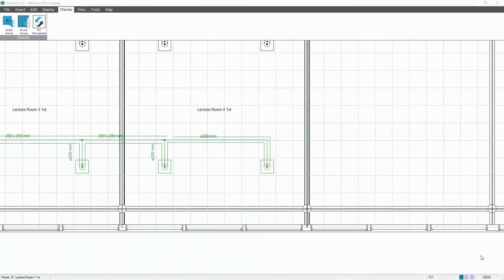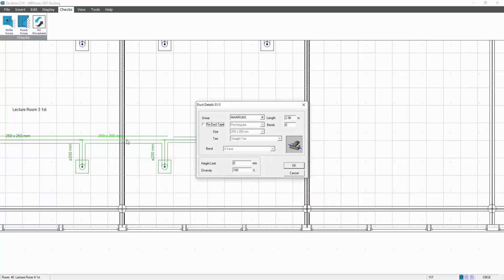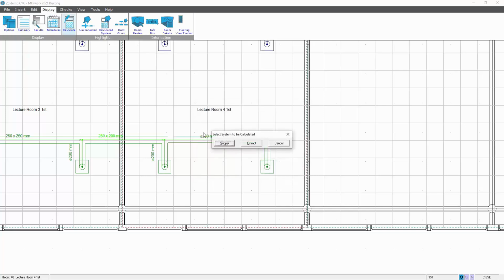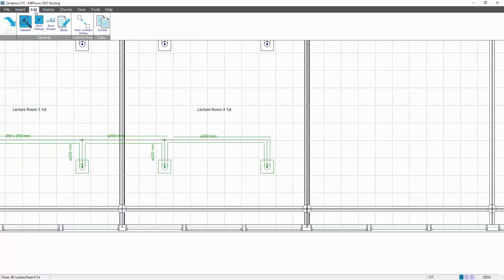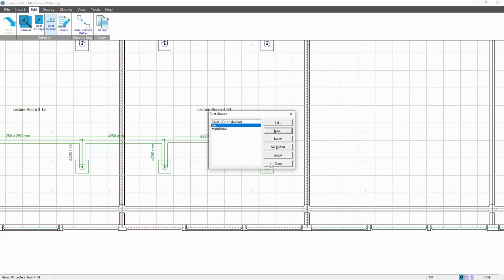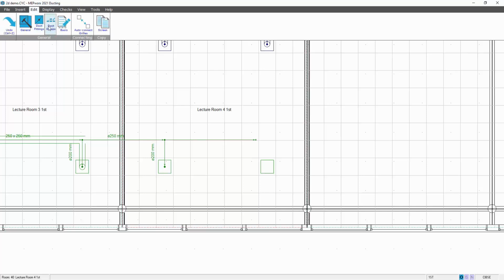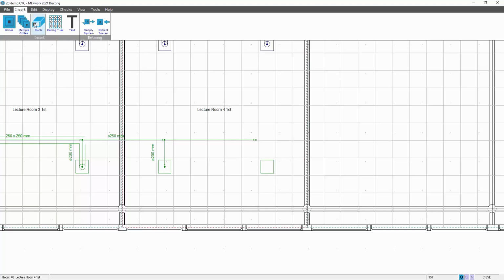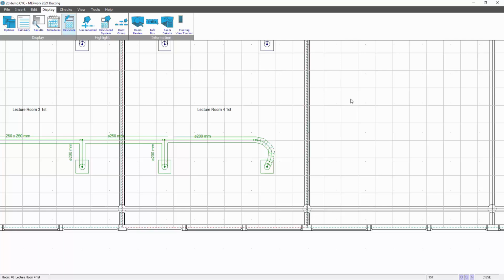EDITING AND FIXING DUCTS